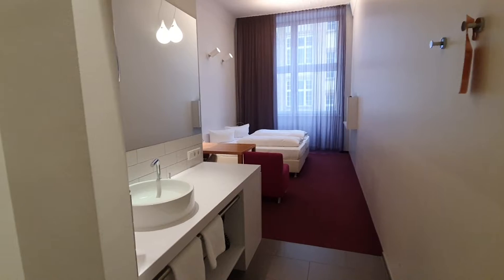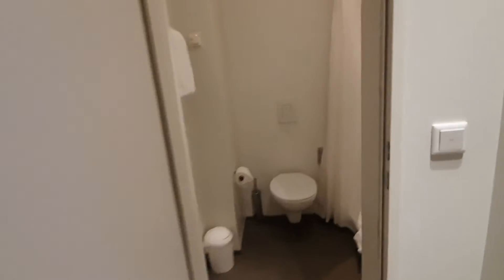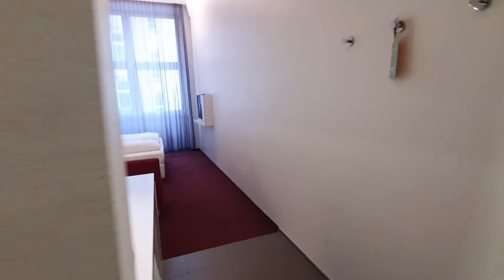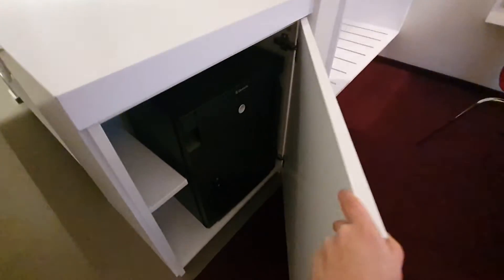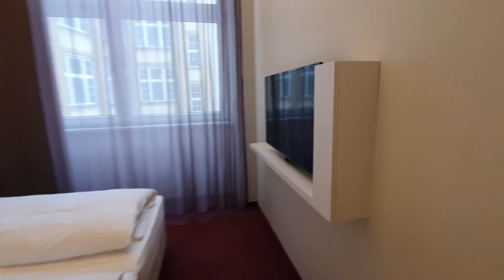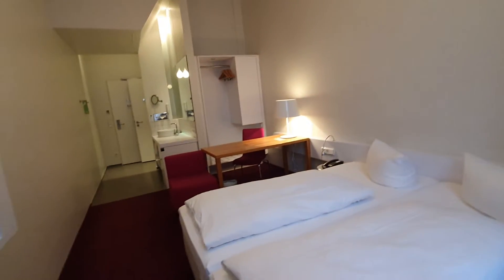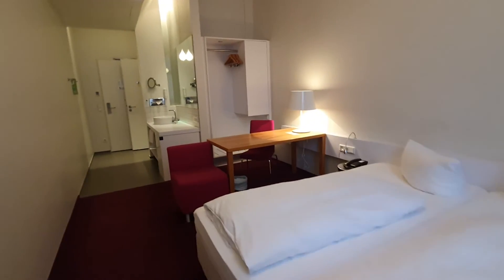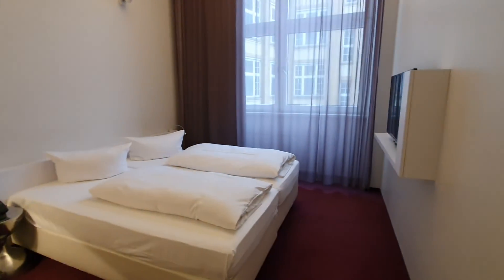Cozy fully furnished studio for rent in central Berlin - Spotahome (ref 626351)